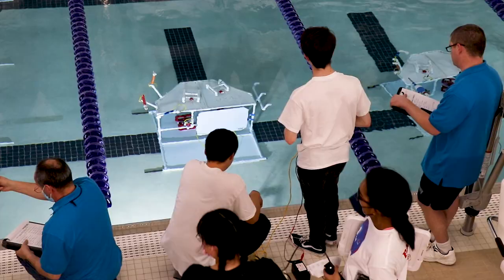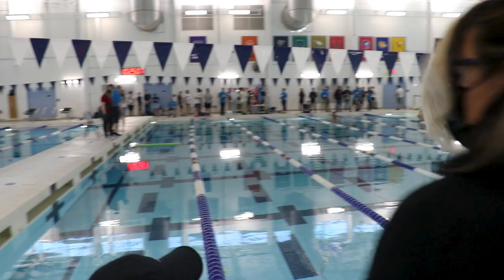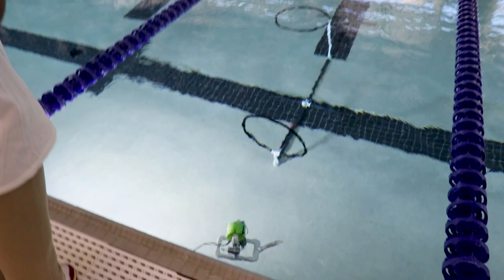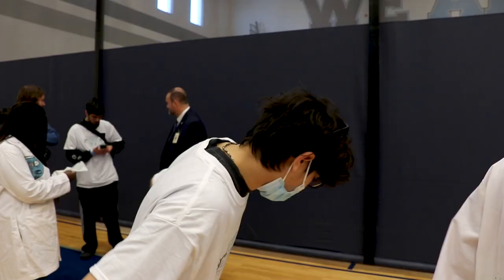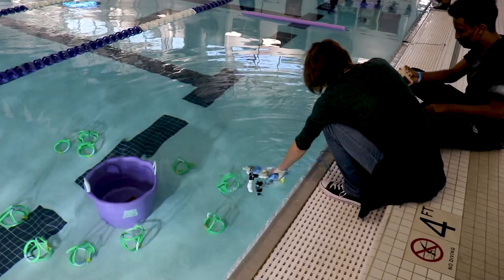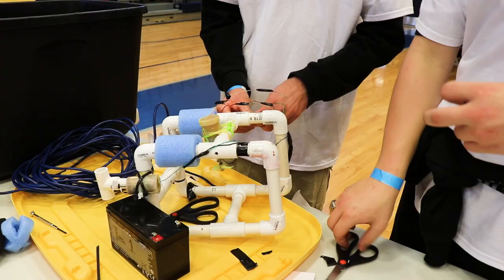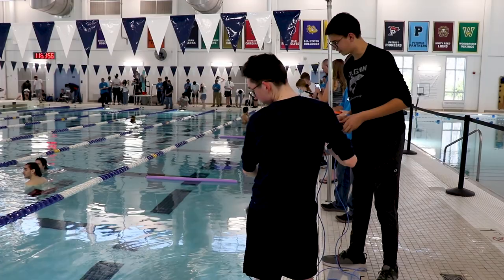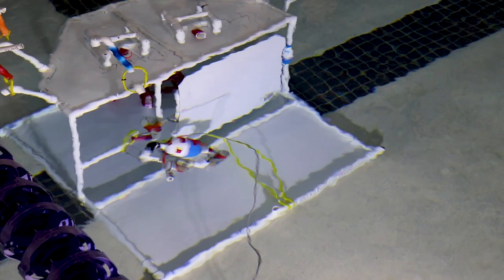Robots make a splash at SeaPerch Competition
PWCS students test the depths of their underwater robotics knowledge and skills at the SeaPerch competition held at the PWCS Aquatics Center.